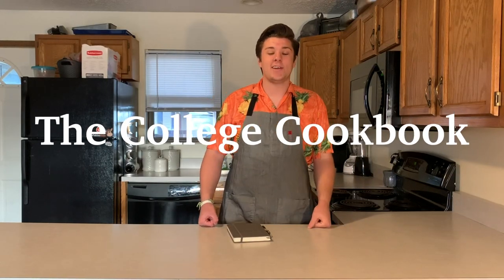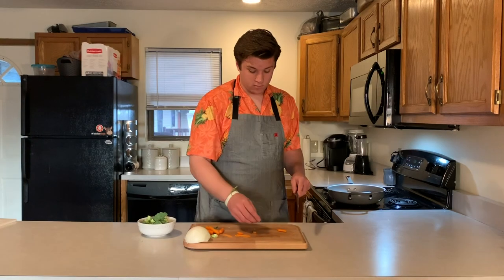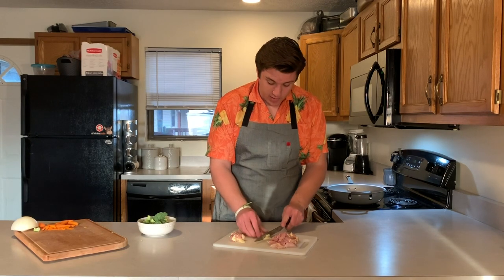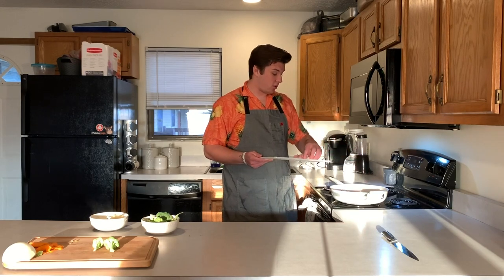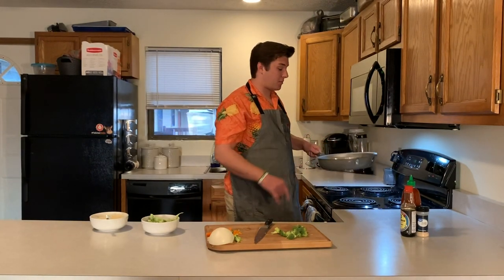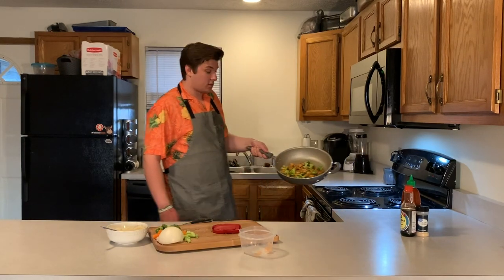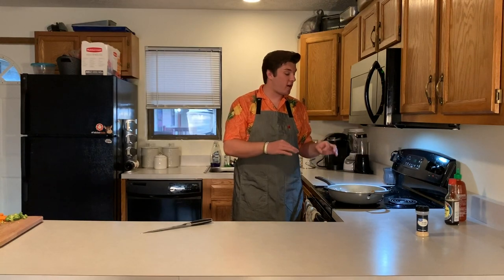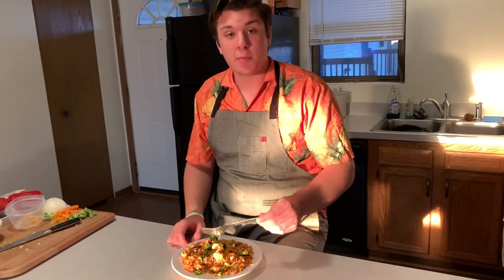College Kid Makes Fried Rice | The College Cookbook | Ep. 2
I make really easy chicken fried rice in my apartment with 7 ingredients.

Ingredients:
Chicken Thighs
White Onion
Broccoli
Baby Carrots
Sriracha
Kikkoman Soy Sauce (for real everything else sucks)
Garlic Powder
& Vegetable Oil